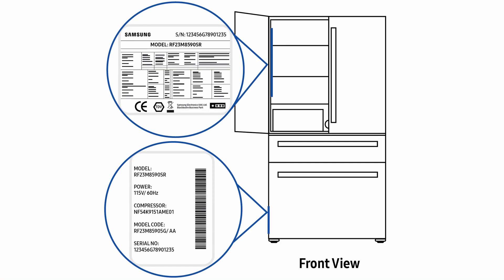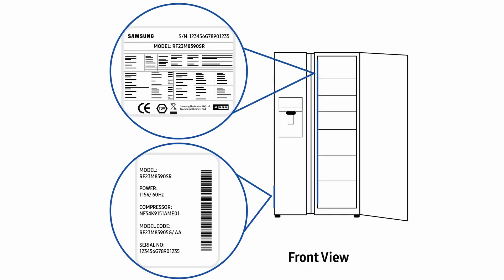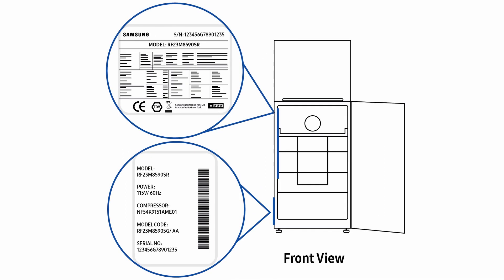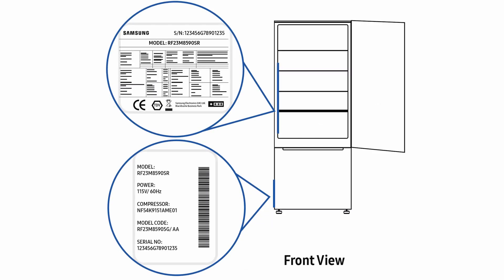Samsung Fridge Filter Identification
In this video, Cam runs you through how to identify the correct water filter for your Samsung fridge.

Transcript:
"Hi, Cam here with a quick video on how to identify the correct water filter for your Samsung fridge.

The water filter required for your refrigerator will depend on the model of the fridge that you have within your home. Often the codes used on whitegoods can be quite long and complicated. I can show in a few easy steps of where you can find them on your refrigerator now.

On French door models, the internal label is located on the left hand side of the fridge's shelving and the external label is located at the base of the fridge's left hand side exterior.

For side-by-side models, the internal label is located on the left of the top door and the external label is located on the left hand side of the freezer drawer.

The combi fridges, the internal label is located on the inside left of the refrigerator and the external label is located at the base of the left of the fridge.

On single door fridges, the internal label is located on the inside left of the refrigerator and the external label is located at the base on the left hand side of the fridge. [Music]